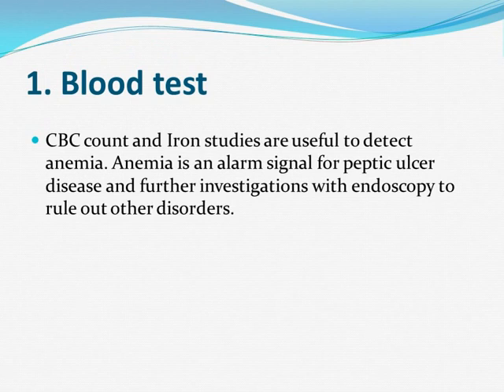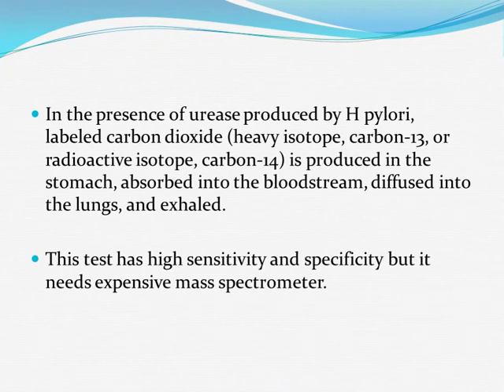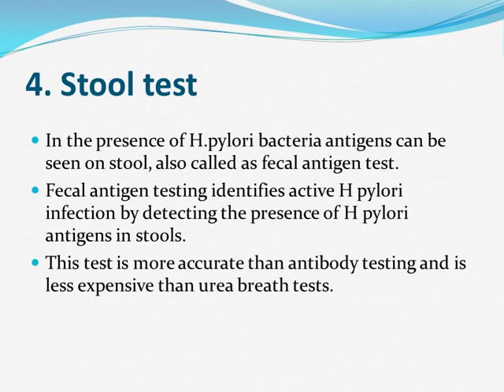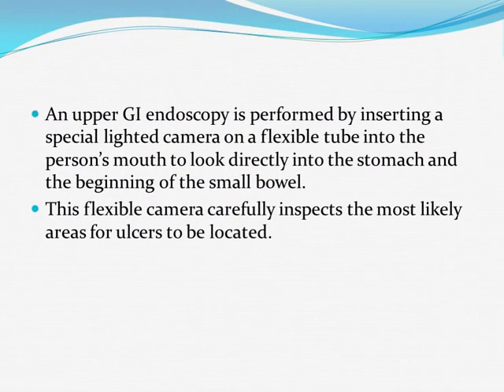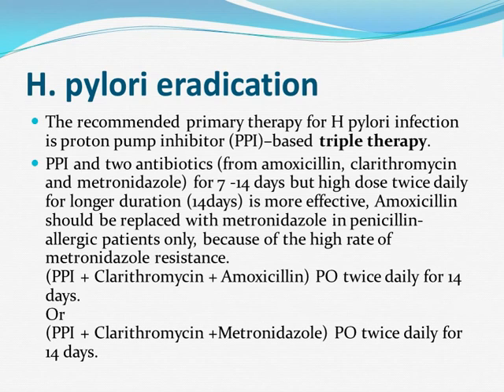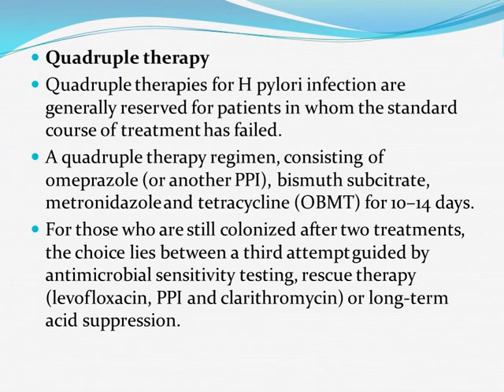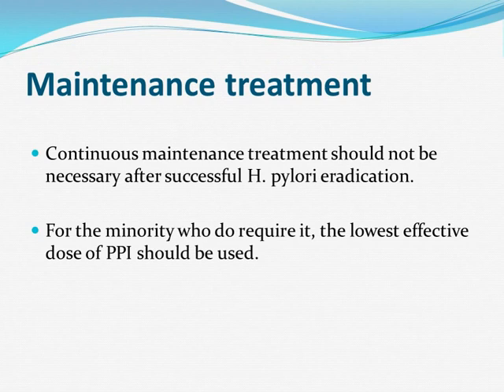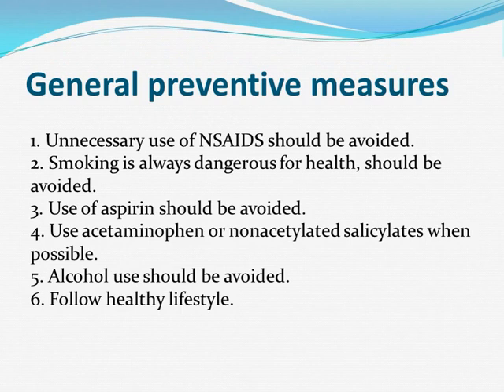Management of Peptic Ulcer (Ask-Me-For-Advice)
For more updates on medical problems and healthy lifestyle please